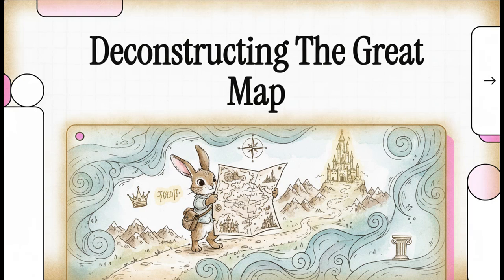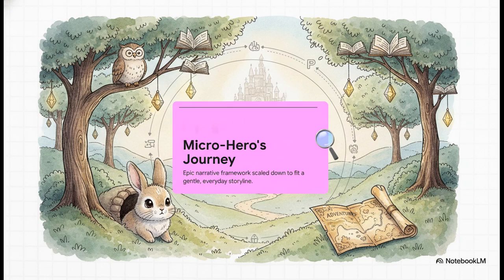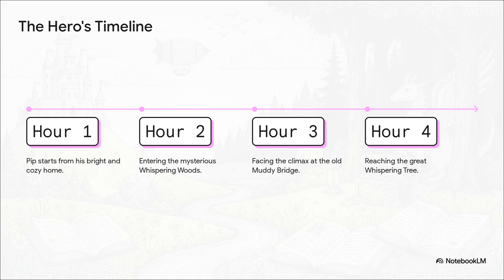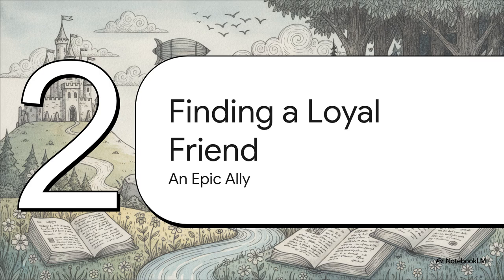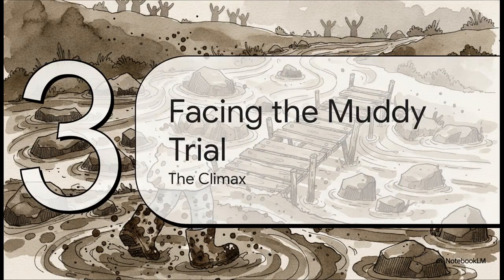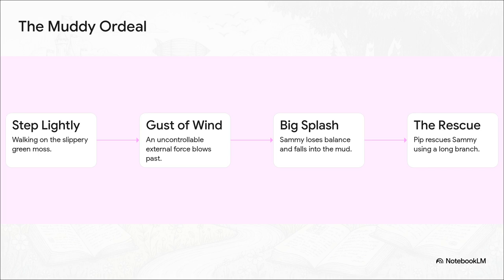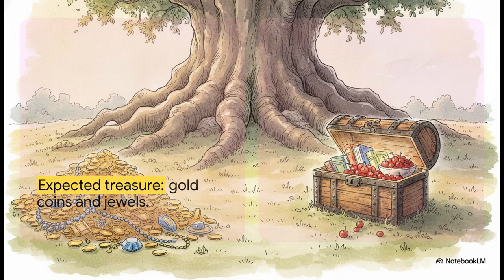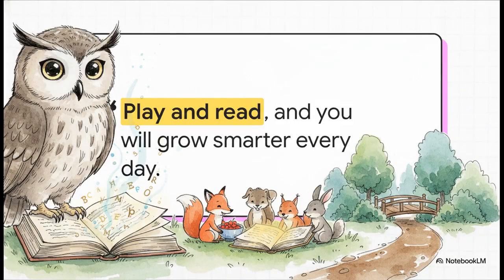The Great Map and the Magic Word | Kids Storytime & Adventure Animation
Join us on a magical journey in "The Great Map and the Magic Word"! 🗺️✨ When a curious young explorer finds an enchanted map, it unlocks a wonderful adventure full of mystery, exciting quests, and valuable lessons about kindness and imagination. Perfect for bedtime, quiet time, or classroom listening!